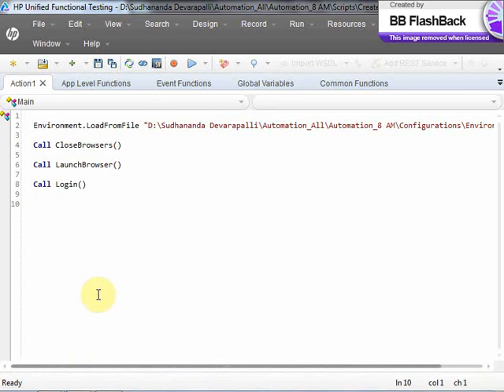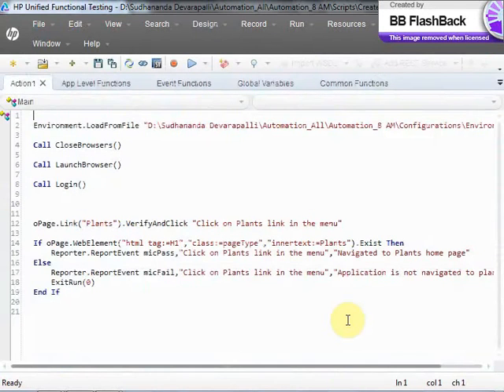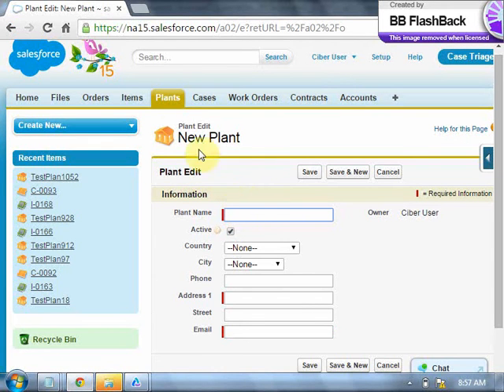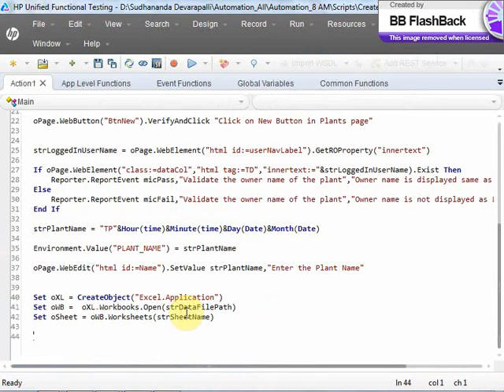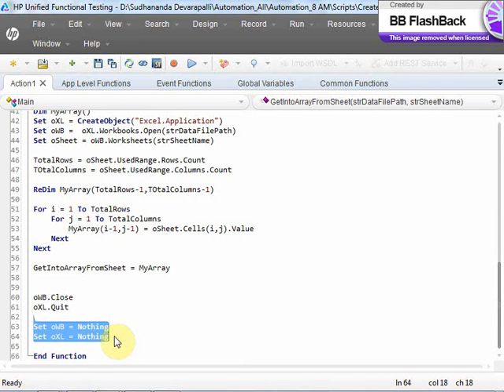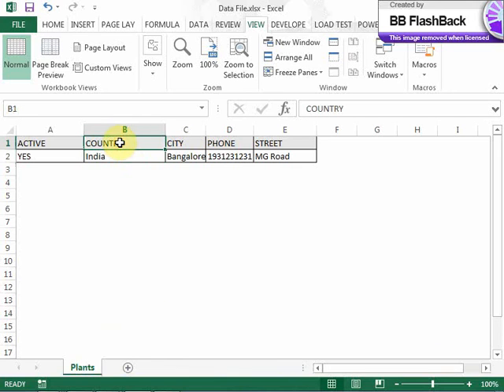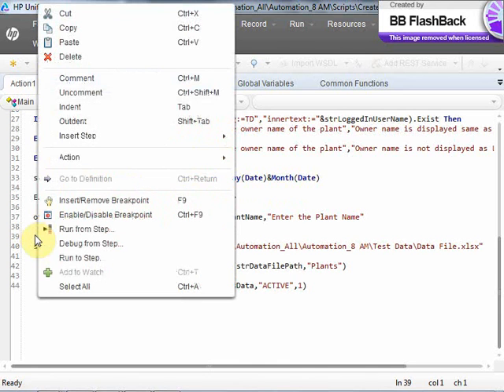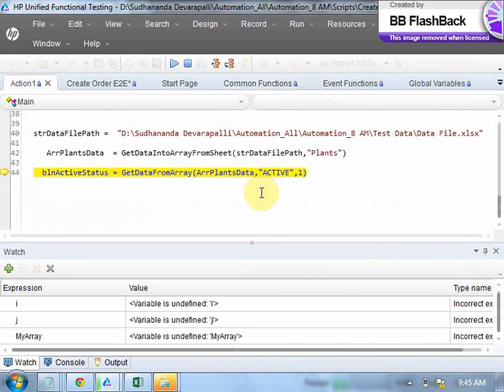Automation Implementation Part2